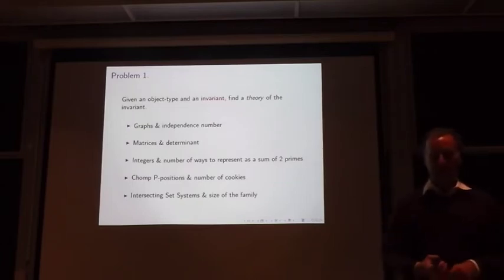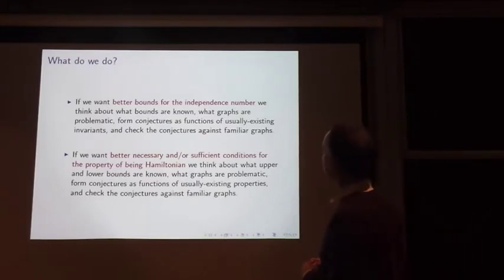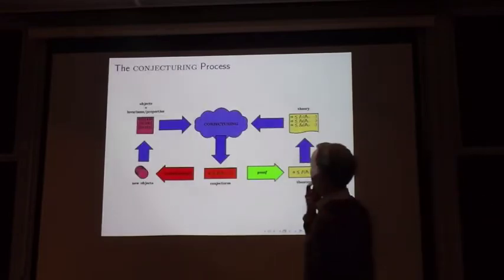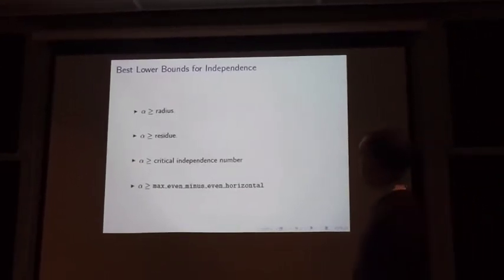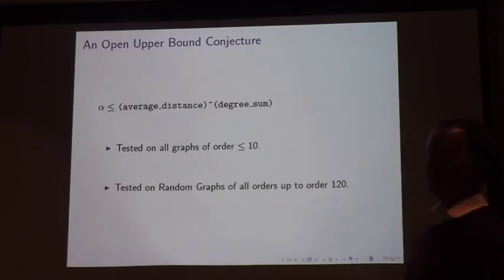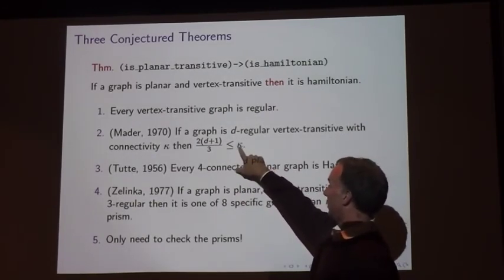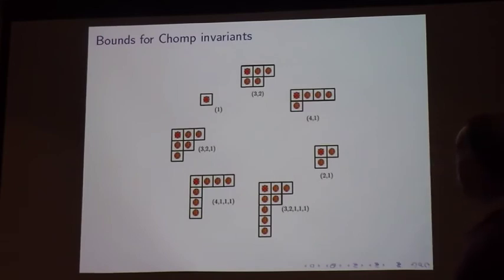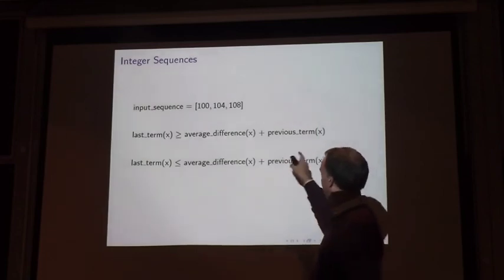Automated Conjecturing in Mathematics with the CONJECTURING Program